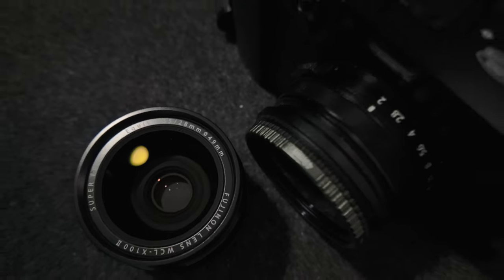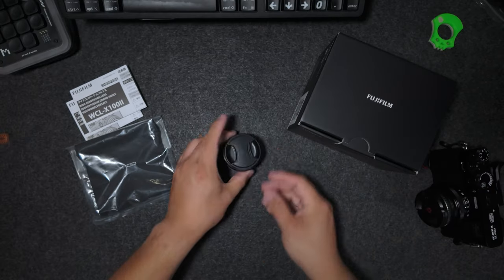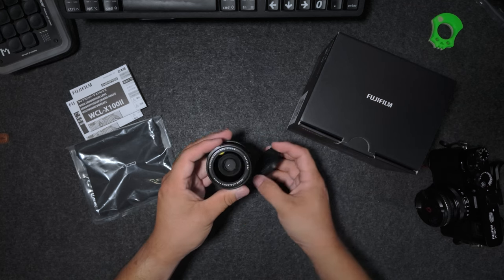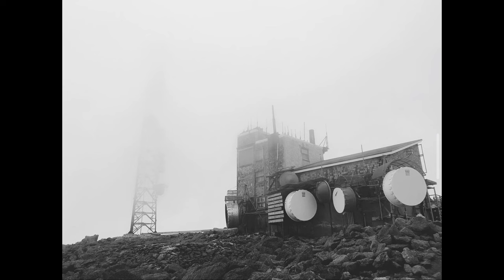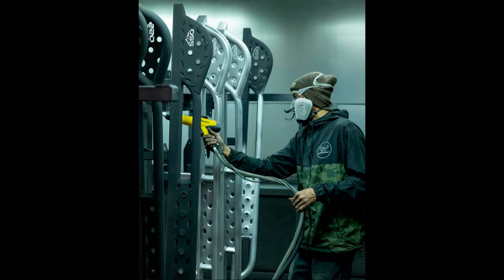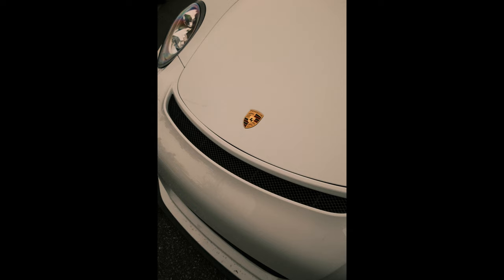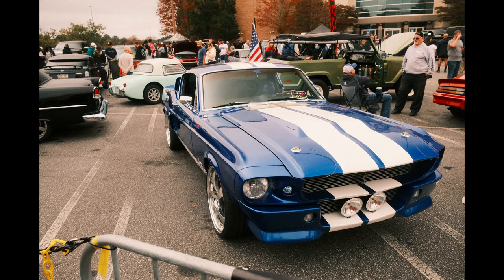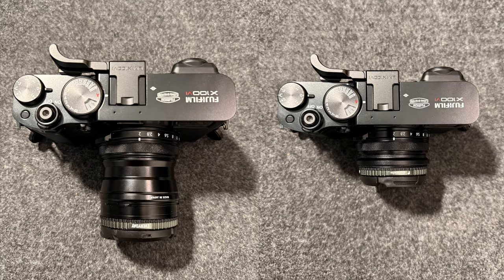Fujifilm WCL X100 II | Unboxing and First Look at the Wide Conversion Lens for the Fujifilm X100 VI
This is my first look and unboxing of Fujifilm WCL X100 II.  Check out some example photos and whether it is worth picking up.

0:00 Intro
0:34 Unboxing
1:41 Why Reason 1
3:02 Why Reason 2
3:27 Why Reason 3
5:27 Cons?
6:23 Wrap Up

Save 15% on your first order by using the code “TACOPANDA” at checkout

My Gear
DJI Osmo Pocket 3
- Favorite Filters
Fujifilm X100VI
- Filter Adaptor
- UV Filter
- Favorite Filter
iPhone 16 Pro Max
My Camera
- Lens 1
- Lens 2
DJI Mic (Gen 1)
Macbook Pro
External SSD